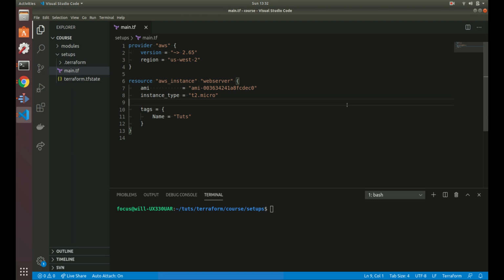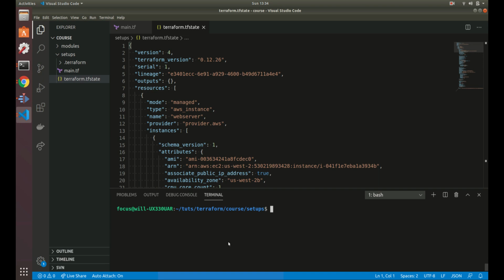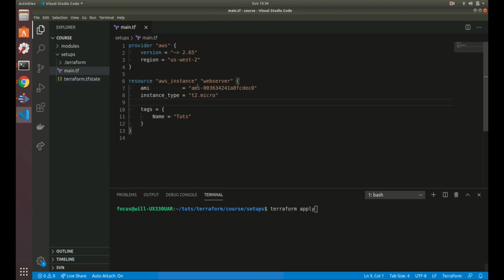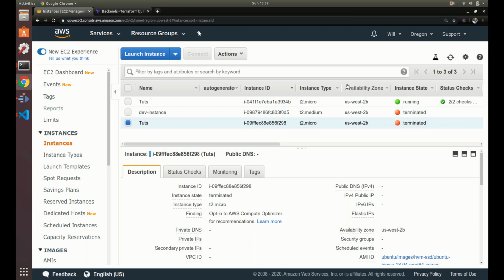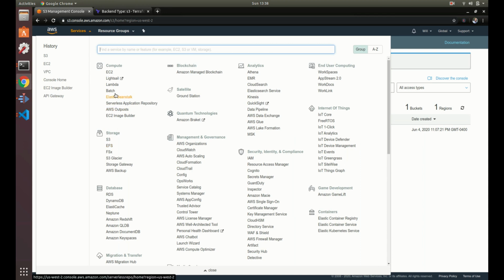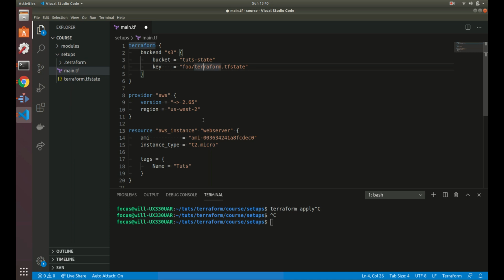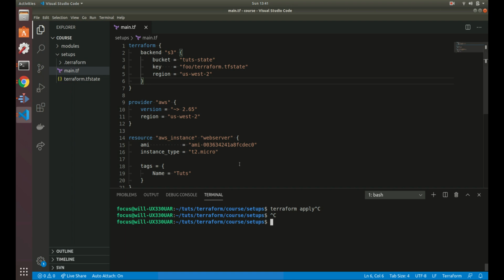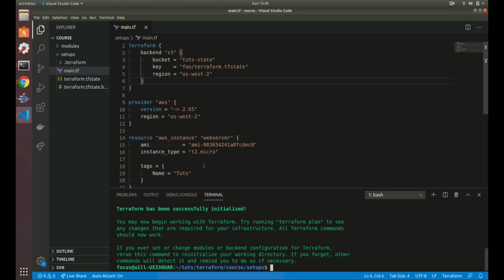Backends and Remote State | Terraform Tutorial | #17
With Backends and Remote State all state is stored remotely instead of locally which is the default. This allows terraform to be ran from any machine which could be a CI/CD setup and multiple developers can work on the same infrastructure without overriding any configuration. Some common backends to store state are AWS S3 buckets or Azure storage blobs.

In this video tutorial I'll go over setting up a remote backend in AWS S3 to store all of our state.

- Store our state in AWS S3
- Running terraform init to initialization our backend
- State locking
- Storing sensitive information in the backend vs. locally